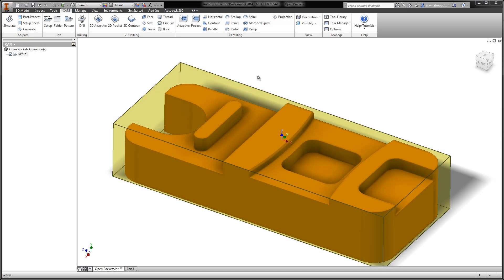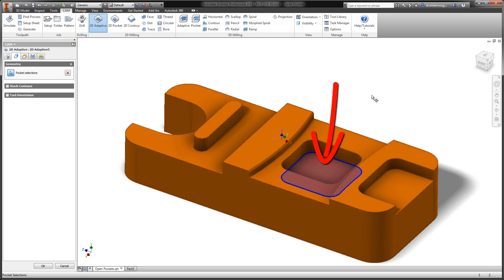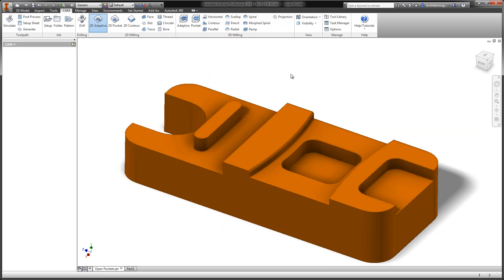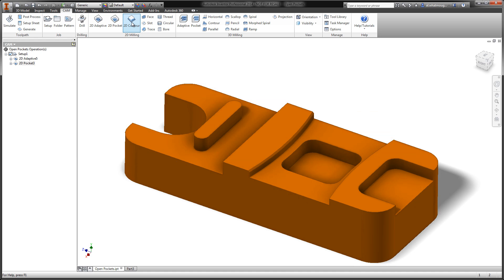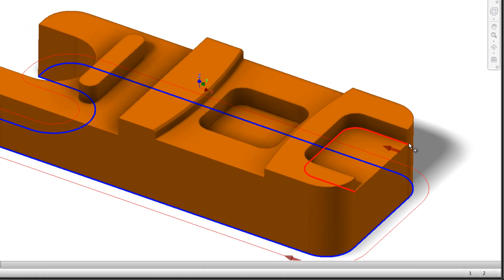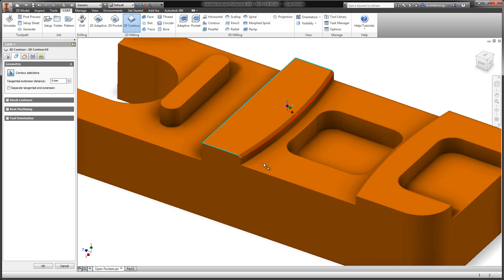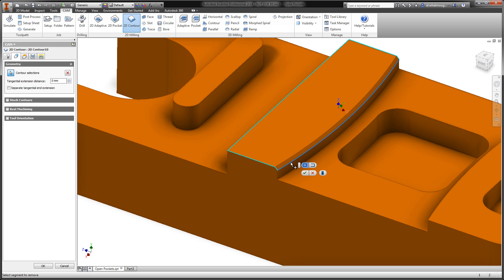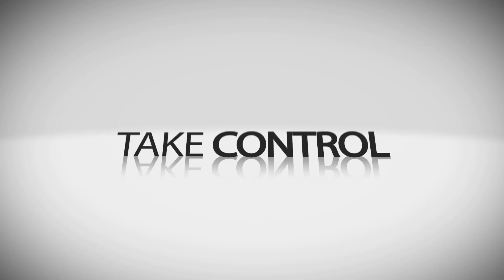Autodesk CAM -- Updated Selection Tools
The Autodesk CAM Team recently introduced updated selection tools with the release of Inventor HSM 2015 (and Inventor HSM Express 2015.) The goal is to give users more options to select geometry when defining toolpath strategies, and provide better visual feedback on their selections.

For more information and to download Trials of Autodesk CAM solutions for Autodesk Inventor and SolidWorks 3D design software please

If you can't wait and want to get your hands on our Free 2.5D CAM for Autodesk Inventor and Inventor LT 2014 or 2015 Inventor called Inventor HSM Express 2015, go

SolidWorks is a registered trademark of Dassualt Systemes.